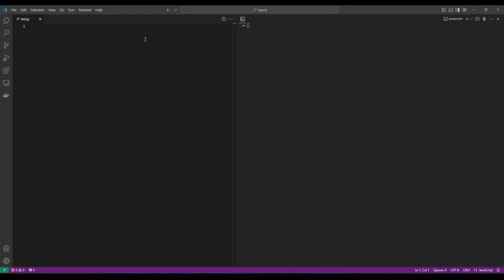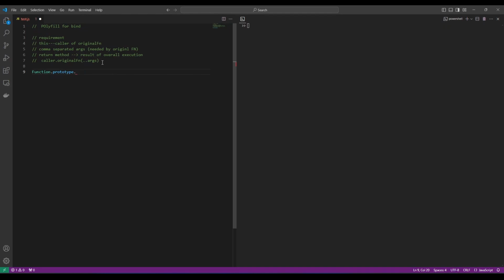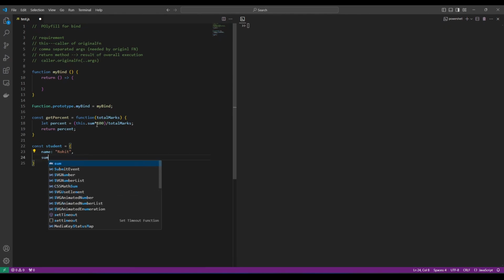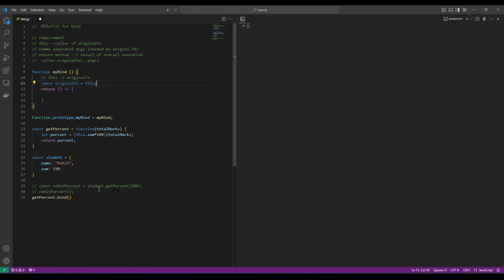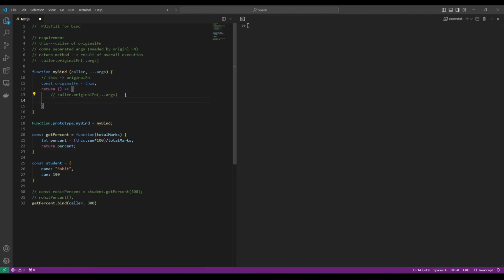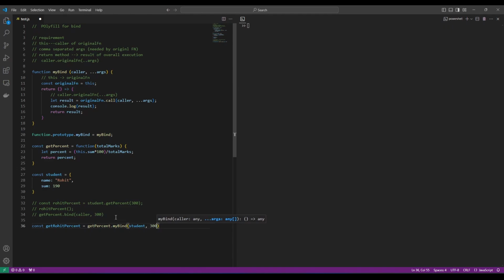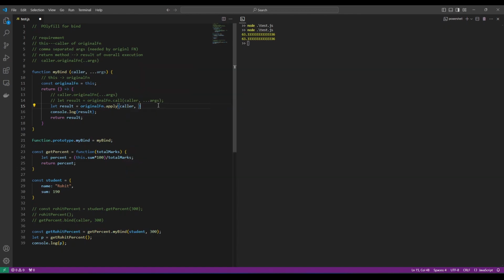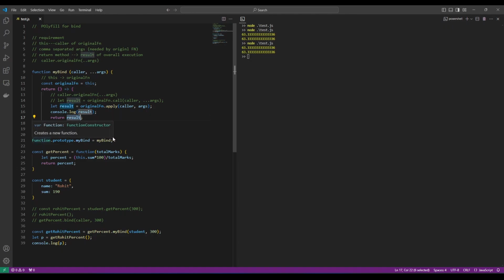Polyfill for Bind | JS Interview Questions | Intermediate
What is bind?
The bind() function creates a new bound function which is a copy of the given function with the specified this value, and initial arguments (if provided).

What is bind in javascript?
Why we need bind method?
How to write polyfill for bind
polyfill for bind
bind in javascript
Need of bind
Javascript interview
Working of bind
polyfill of bind
How to use bind
Function.prototype.bind
Bind method in react
bind in nodejs